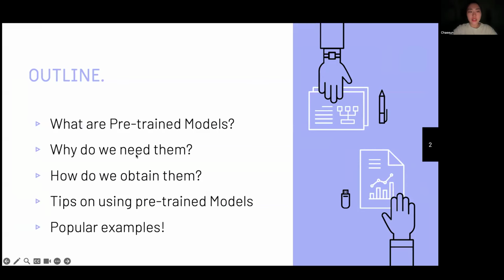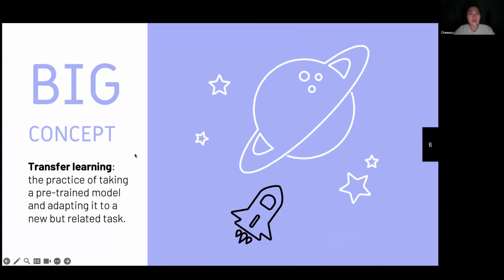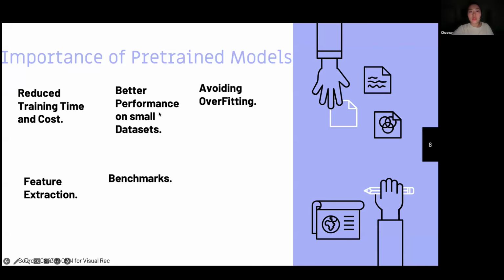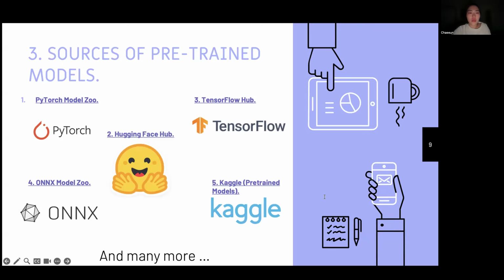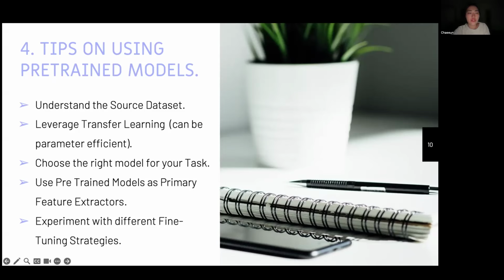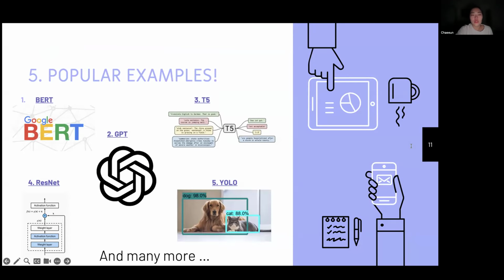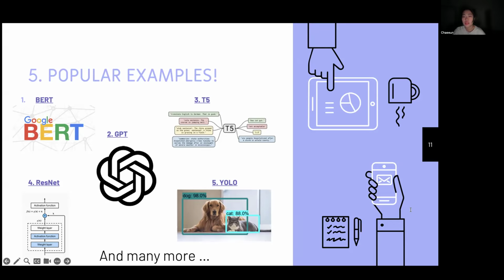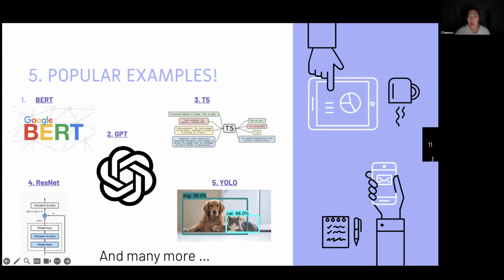CMU Introduction To Deep Learning 11-785, Fall 2025: Lab 8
Pre-trained models